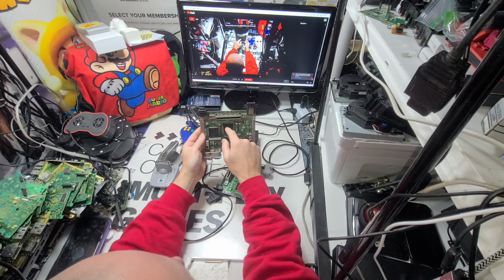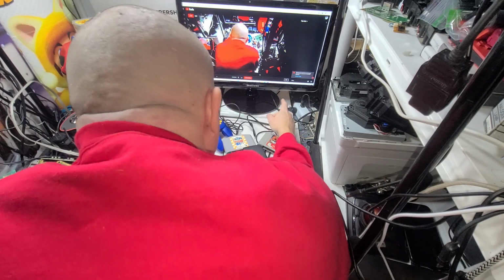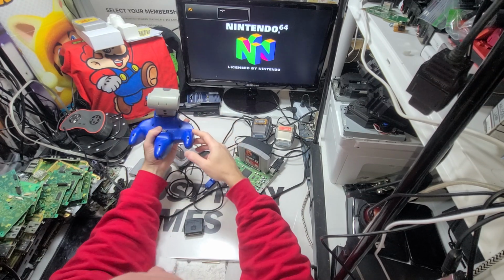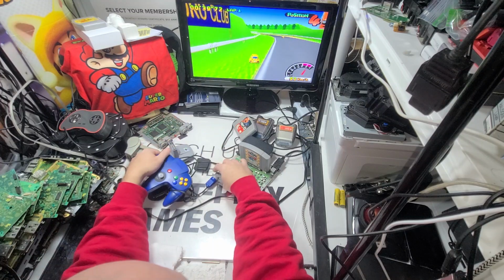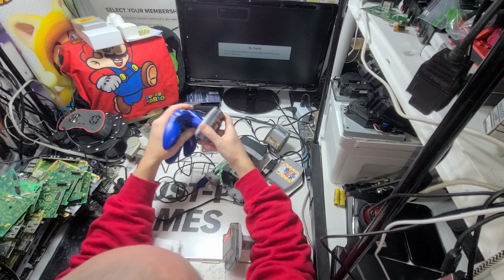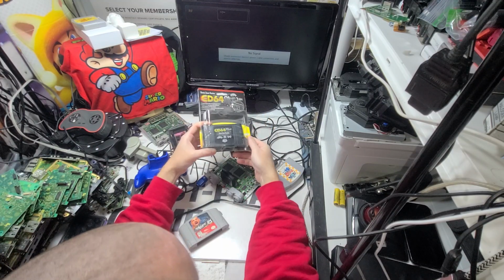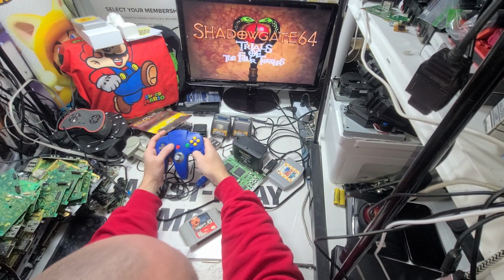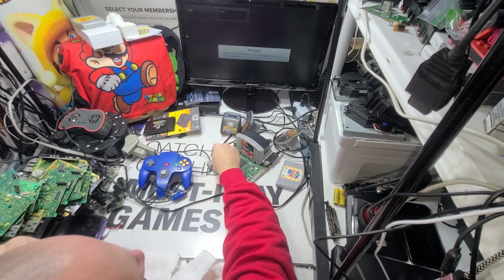How do you use a Nintendo N64 NUS-019 GameBoy Transfer Pak?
I have a few of these. What do I also need to test these?